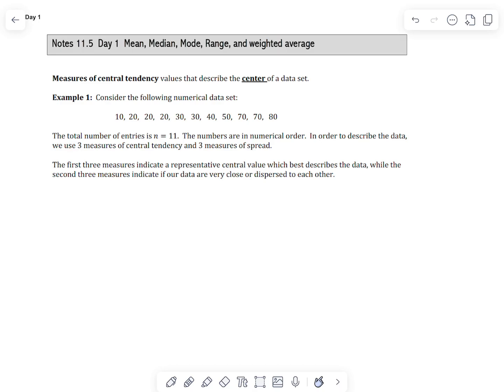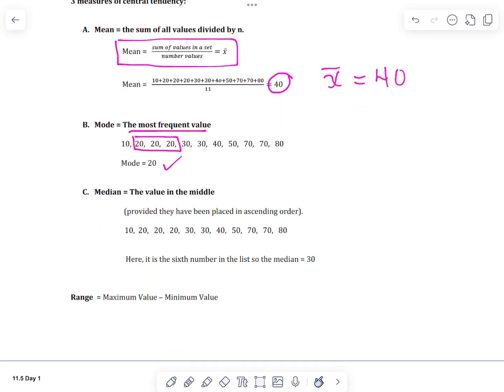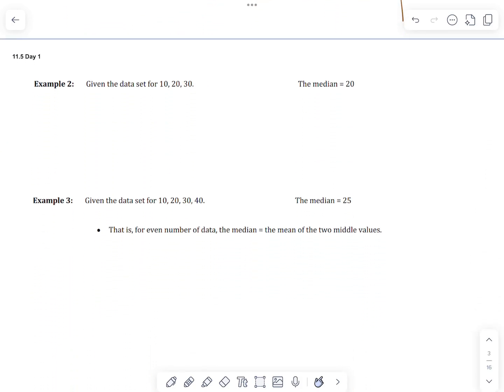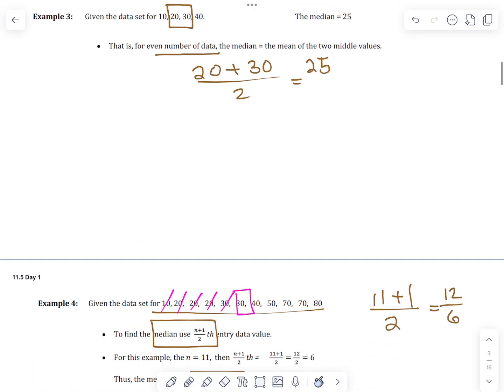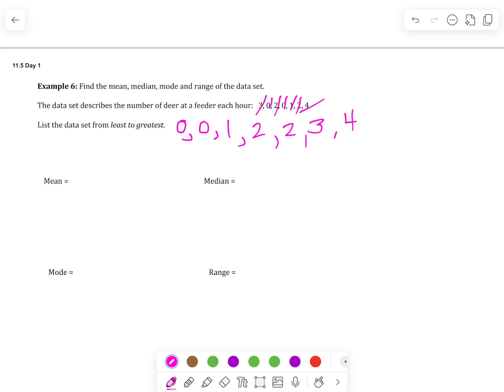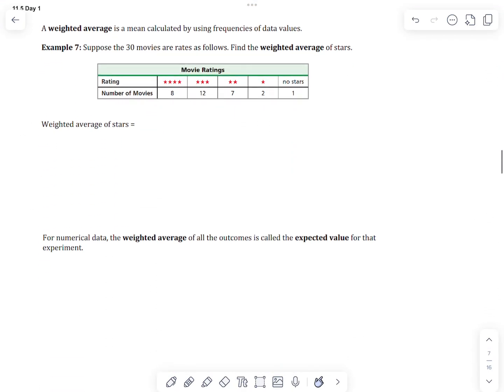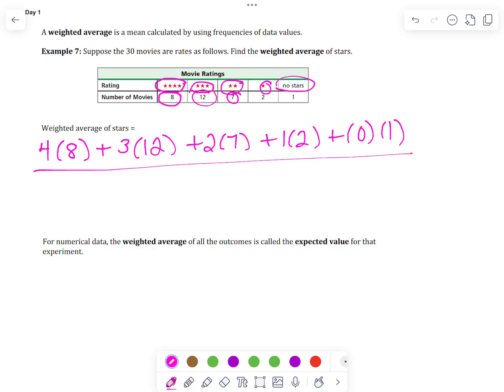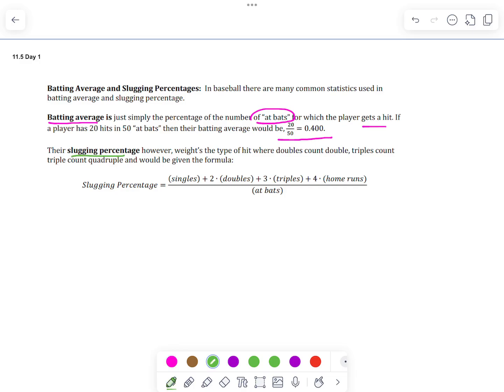Mean, Median, Mode, Range and weighted Average